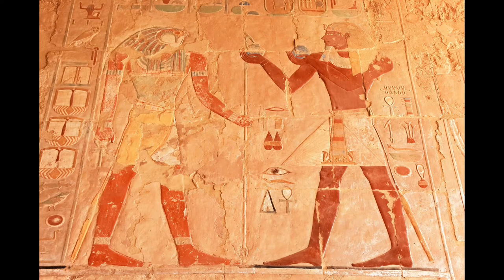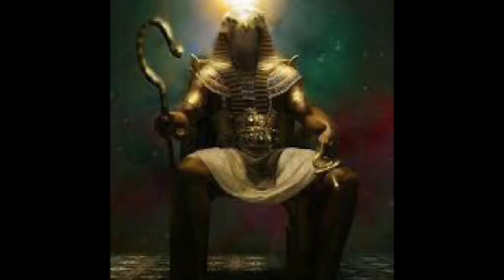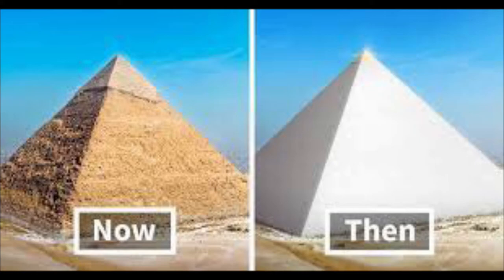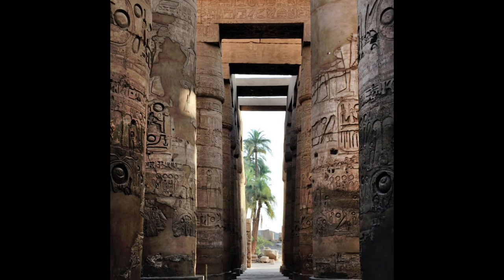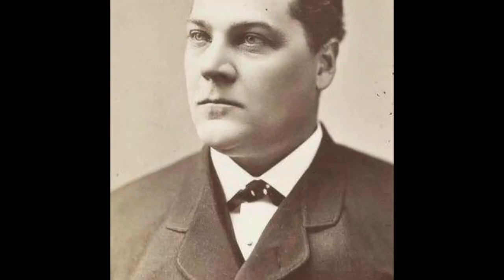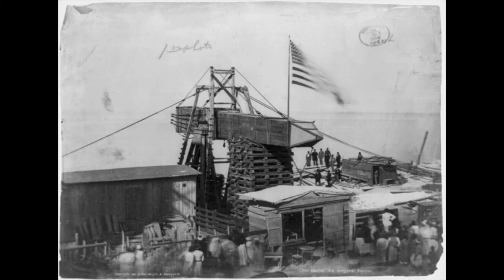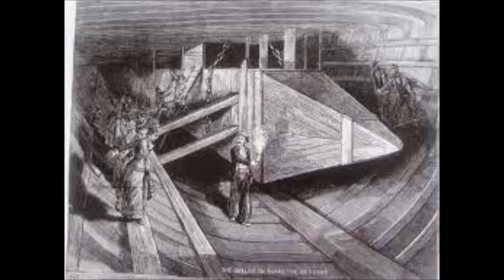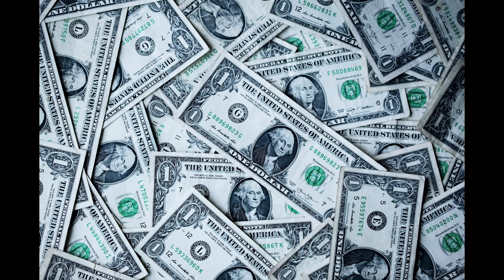Secret Egyptian Obelisk found in New York City (E1)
Thousands of people walk through Central Park every day unknowingly passing by a crumbling relic that connects the Big Apple to ancient Egypt.